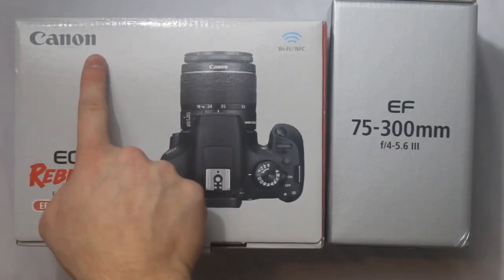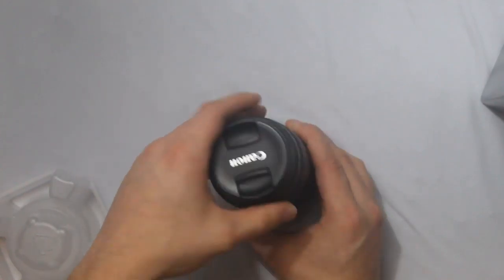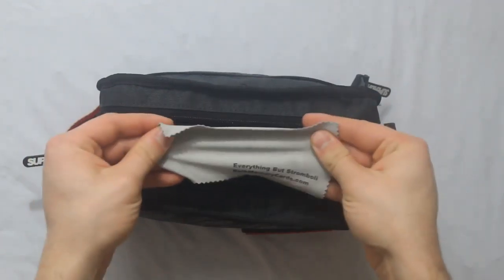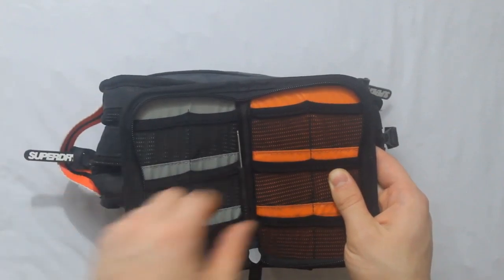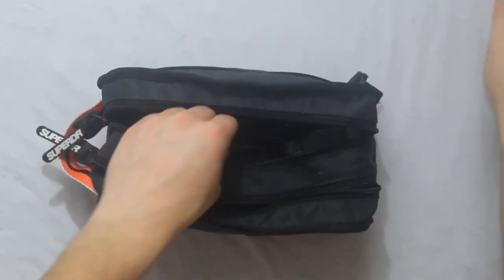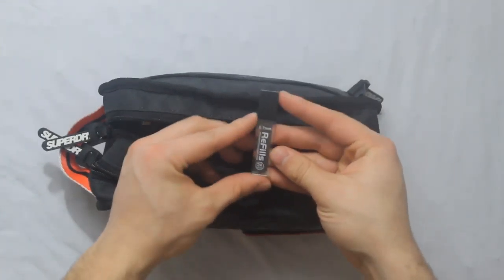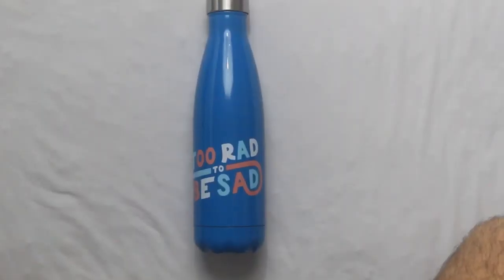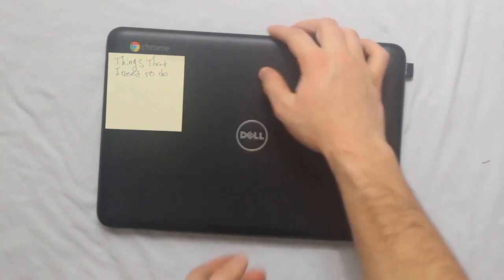What´s In My Camera Bag 2019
Canon Rebel T6 With 75-300mm Lens Kit

MicroFiber Cloth

Lowepro S&F Memory Wallet 20

AmazonBasics Heavy Weight Ruled Lined Index Cards, White, 3x5 Inch Card

Post-it Notes (Yellow, Blue, Pink)

MOUNTDOG Backdrop Spring Clamps

Sharpie Pens

HI-CABLE Quick Charge

Wireless Keyboard and Mouse Combo

Andoer 24-Inch 60cm 5 in 1 with Gold Silver White Black and Translucent Portable Photography Light Reflector for Studio Photo Lighting Collapsible

Sfee 17oz Double Wall Vacuum Insulated Stainless Steel Water Bottle Cup - Perfect for Outdoor Sports Camping Hiking Cycling +a Cleaning Brush